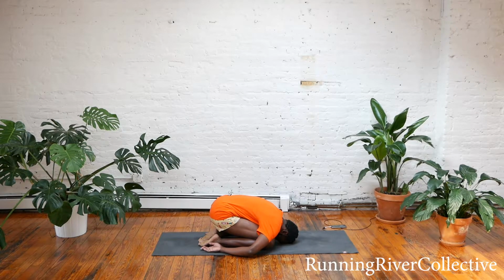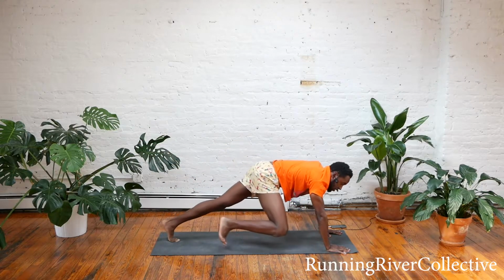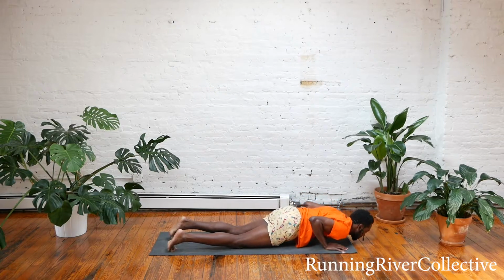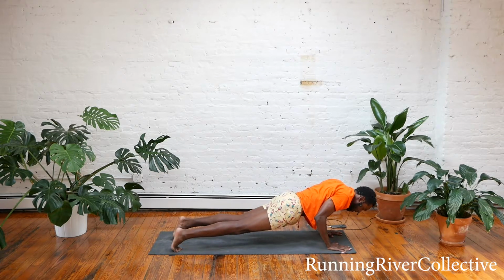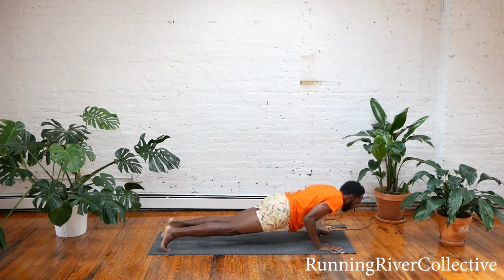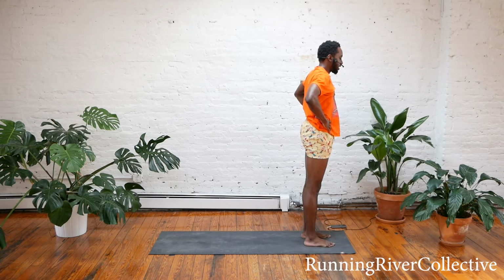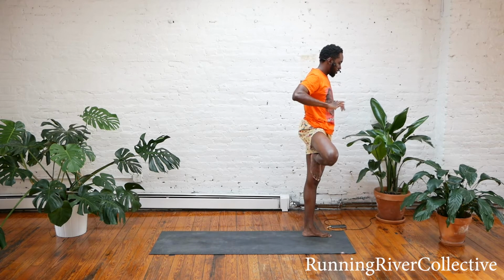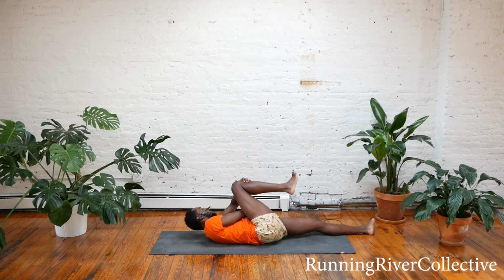Yoga w. Quaz - Opening Hips and Twist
Filmed at New Love City Studios,

We take a journey with this class through opening the hips to prepare for Triangle Pose, Half Moon, as well as key twists.